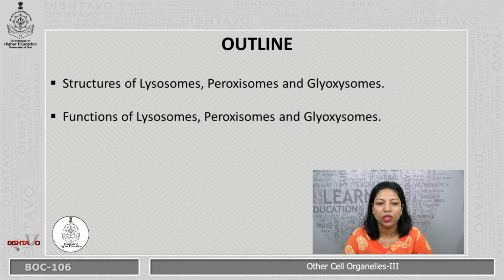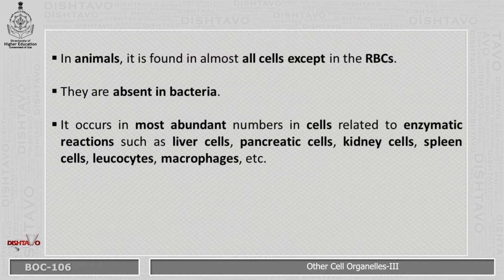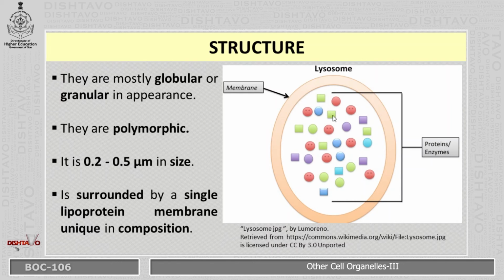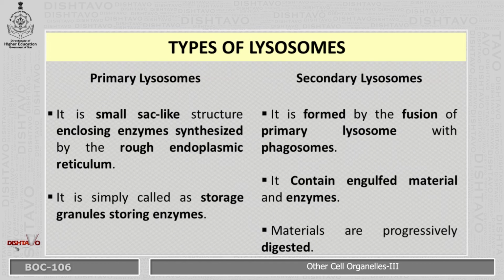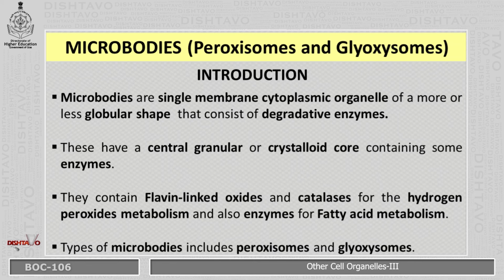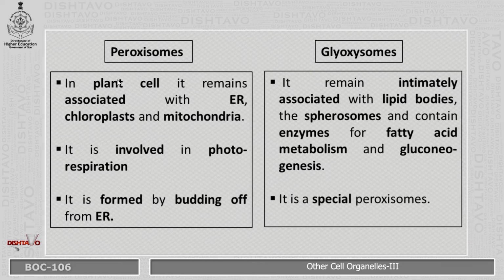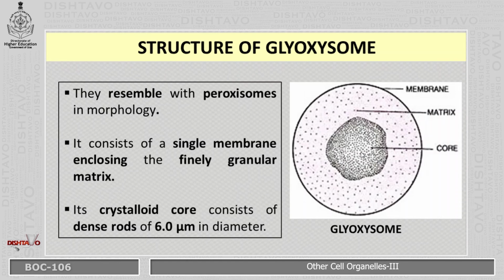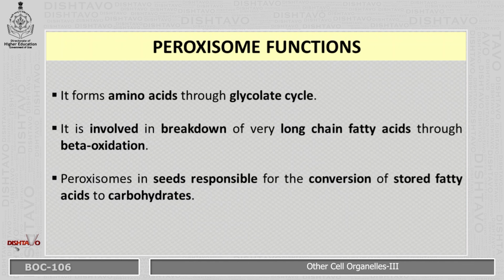25 || BOC 106 || Cell and its components || Other Cell Organelles – III